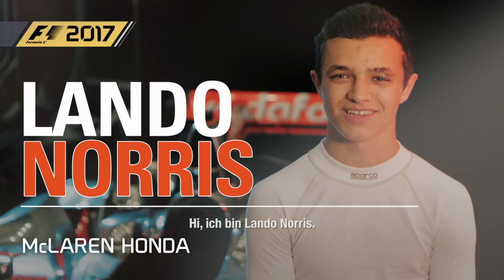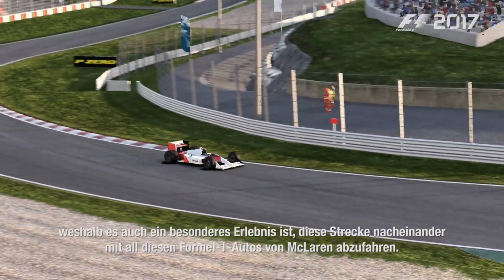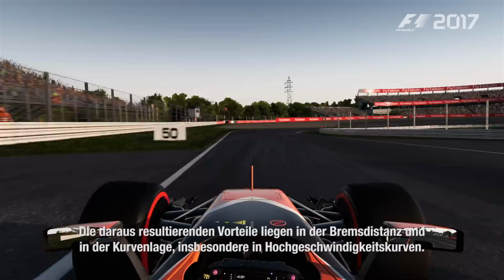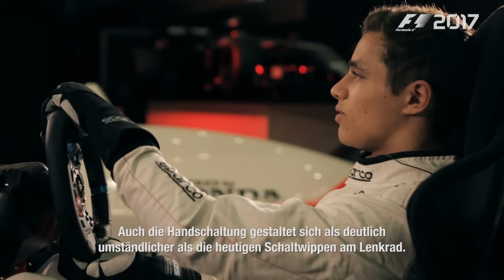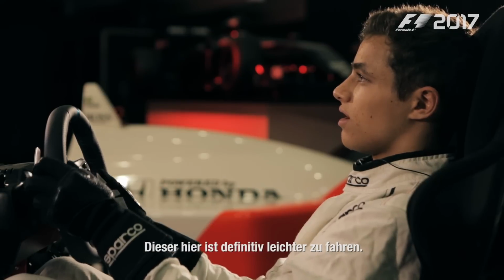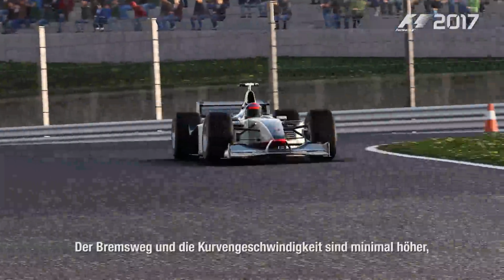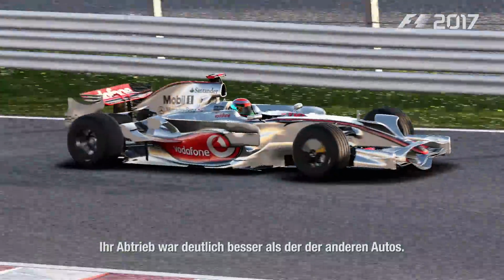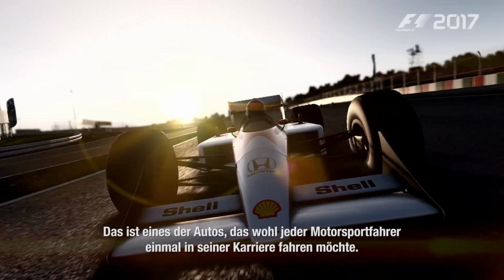F1 2017 | MAKE HISTORY | Lando Norris McLaren Gameplay [DE]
Exciting young racer and McLaren F1 test driver Lando Norris hopped into the F1 2017 hot-seat to test drive a host of historic McLaren cars, as well as the striking MCL32 from this year's championship. Here's what he had to say on it:

“Getting behind the wheel for the first time was a really great feeling - after my test in the 2017 car in Hungary, I’m happy to confirm that these cars are much faster and more intense to drive, and that really comes across in the new game,” commented Norris. “I think people are going to have a lot of fun driving the new breed of Grand Prix car in F1 2017.”

He continued: “It was also a really nice experience to get to re-live several chapters of McLaren’s past by driving classic cars from 1988, 1991, ’98 and 2008, each representing a world championship success for the team. The 2008 title-winning car has tons of downforce, and is a lot of fun to throw about. The heritage cars are really the icing on the cake.”

Keep up to date with the latest F1 2017 news on our official F1 game channels: